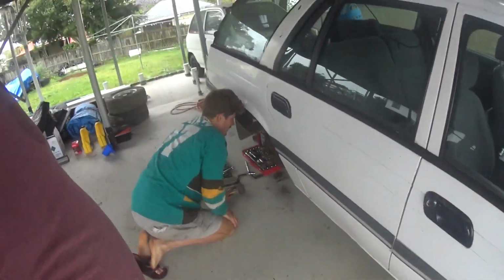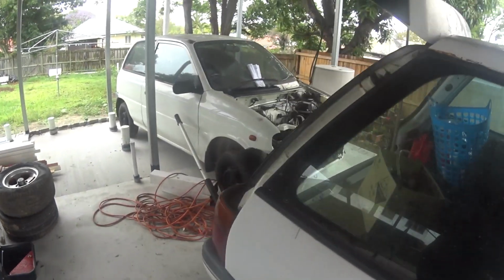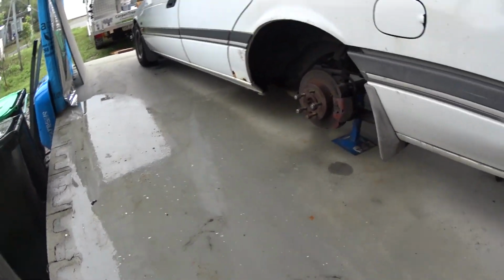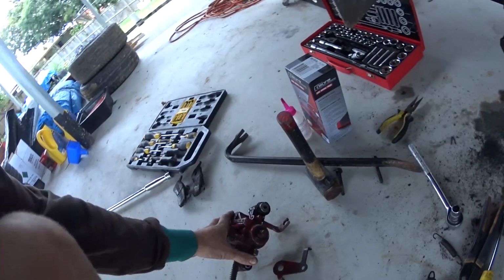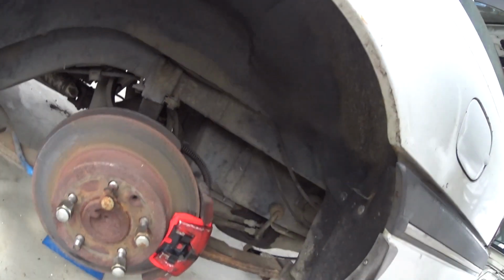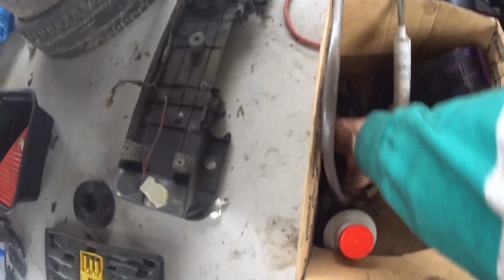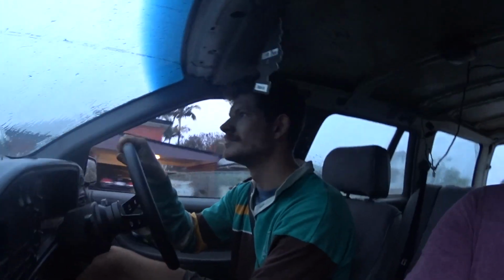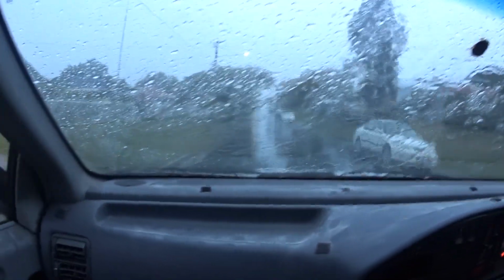Drift Falcon Fixing and First "Drive"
Come and join Took and Liam in some great banter and falcon fixing and maybe even a skid or two!